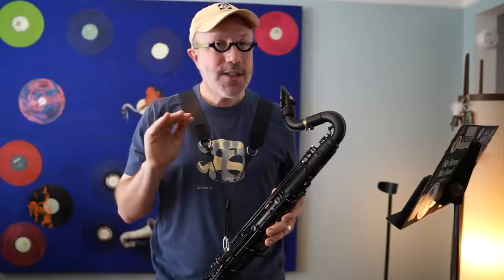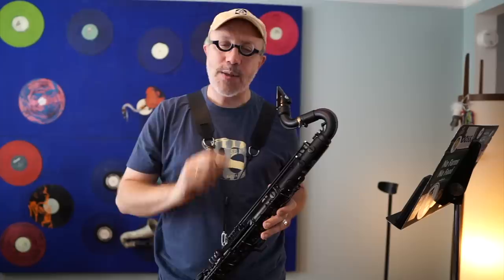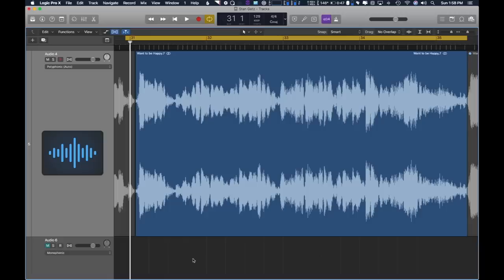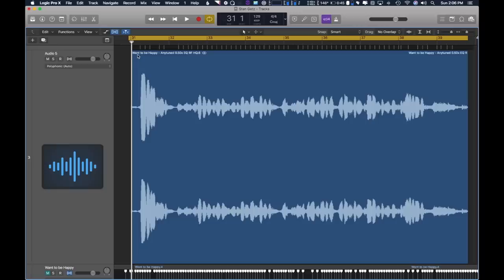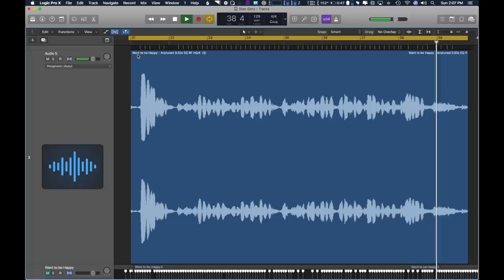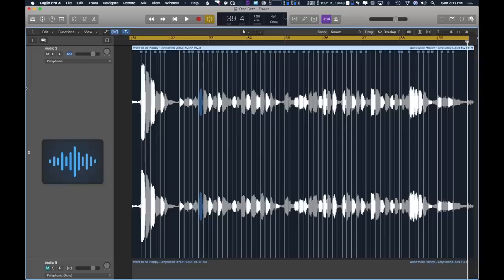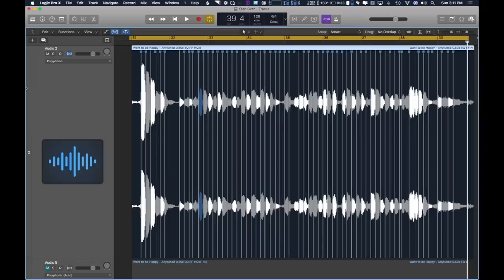How to sound like Stan Getz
Discussion topics: 1. Sound, 2. Swing